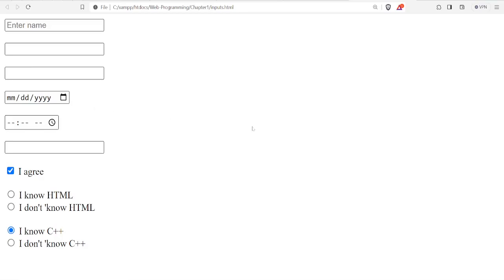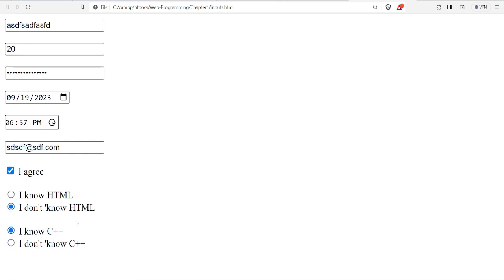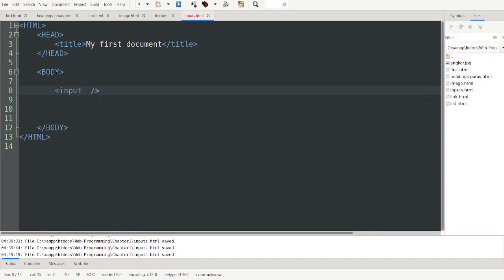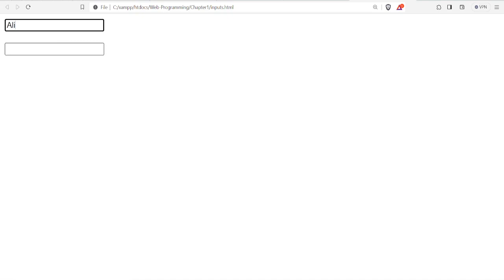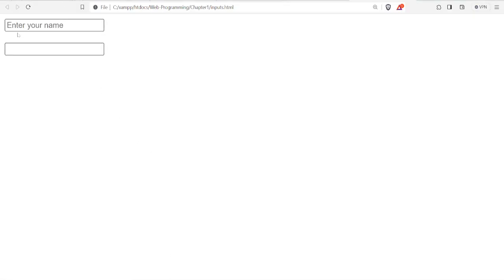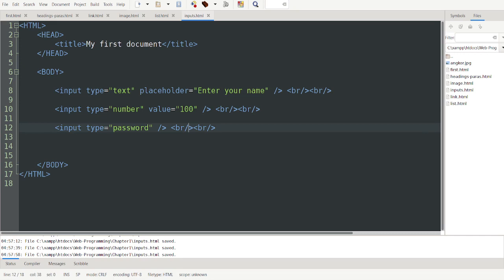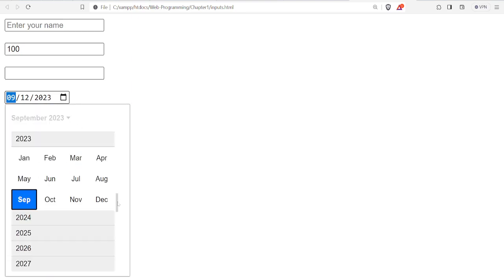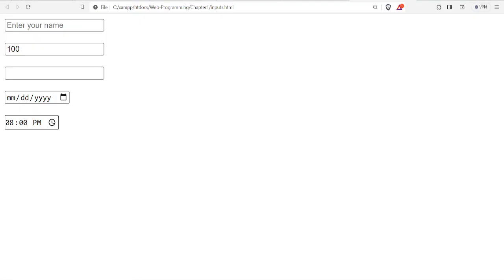HTML Input Controls Form - Text, Password, Radio, Checkbox, Date, Time etc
HTML Input Controls / Form - Web Development Crash Course